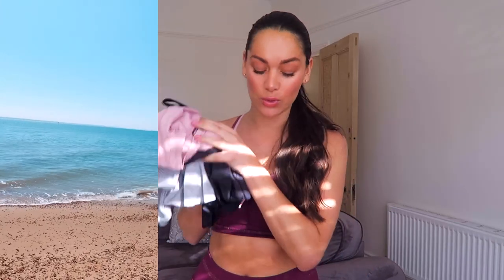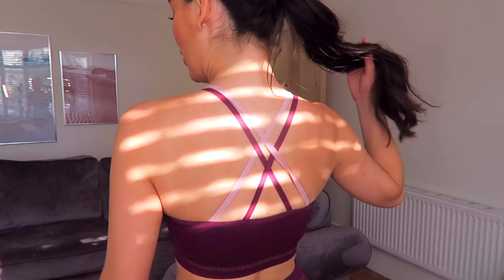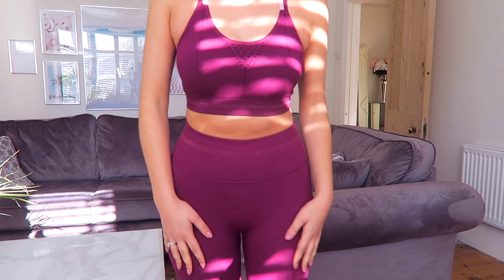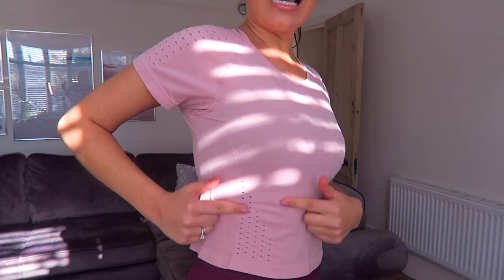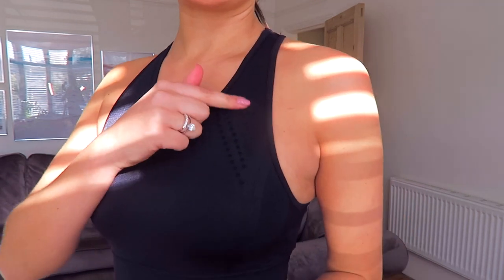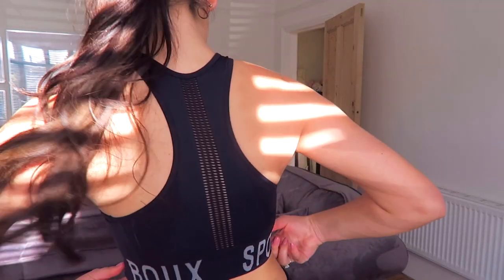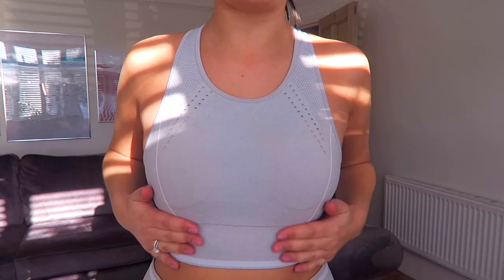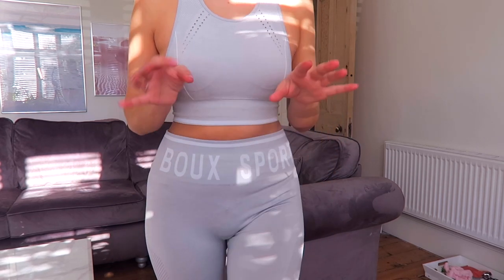ACTIVEWEAR HAUL TRY ON - BOUX AVENUE SPORT | Beauty's Big Sister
TRY ON ACTIVEWEAR HAUL! A try on haul of Boux Avenue's new Activewear - Boux Sport 💛

FEATURED PRODUCTS 💛

- These items were gifted